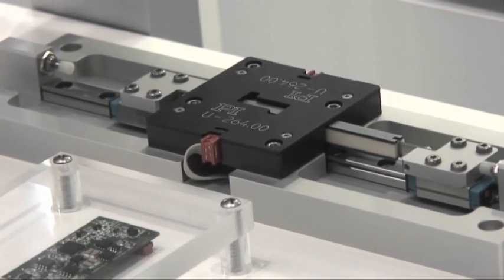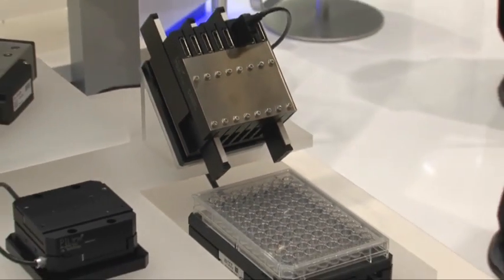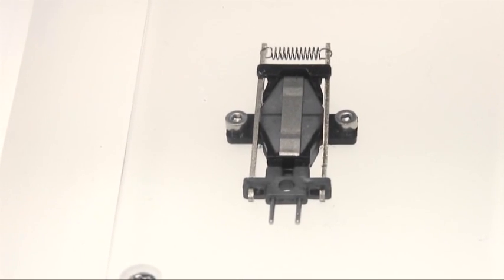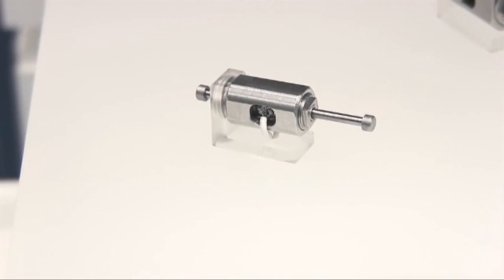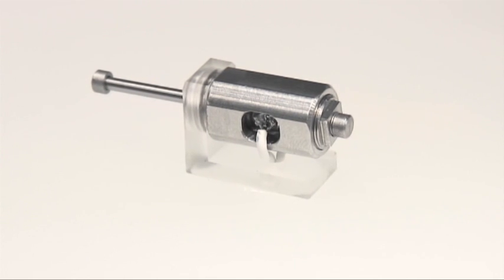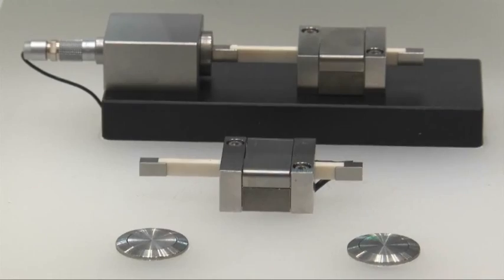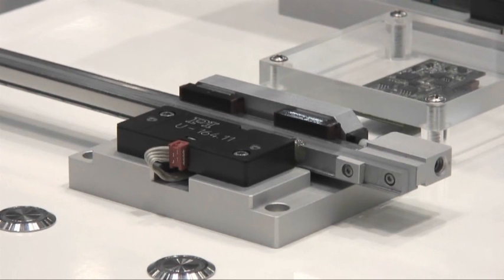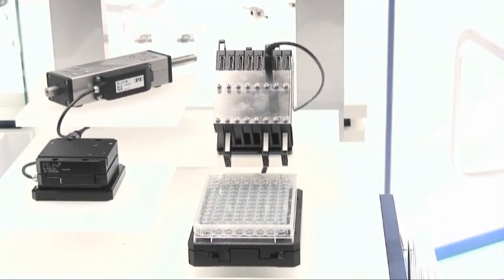Why use Piezo Motors for Precision Positioning or Fast Actuation? By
More on piezo motors Advantages are: Compact, self locking, high force, non-magnetic, vacuum-compatible, long-life, extreme stability, works in MRI, works for high-energy experiments. Position hold w/o electronics active.